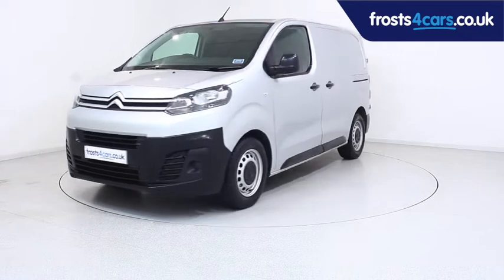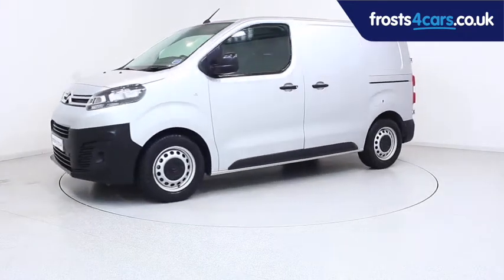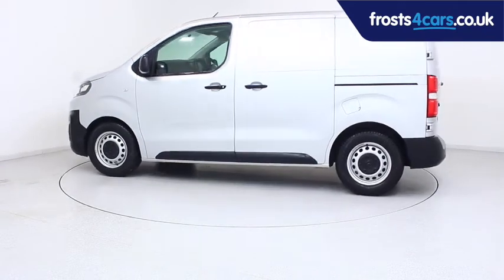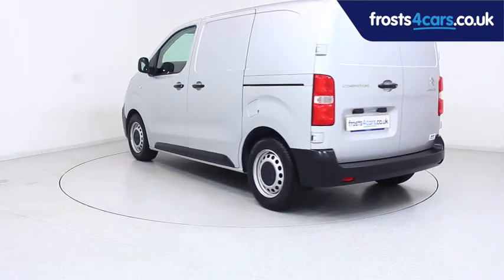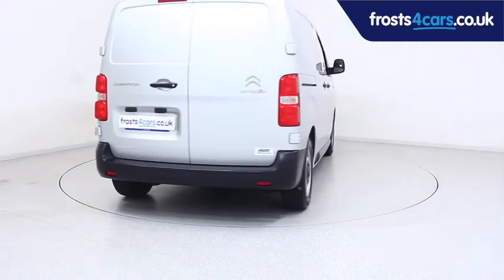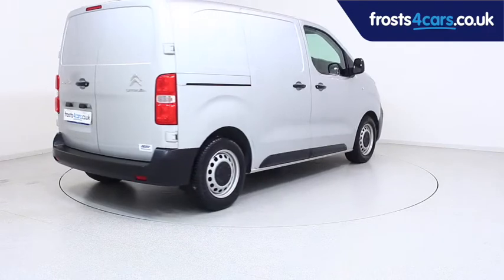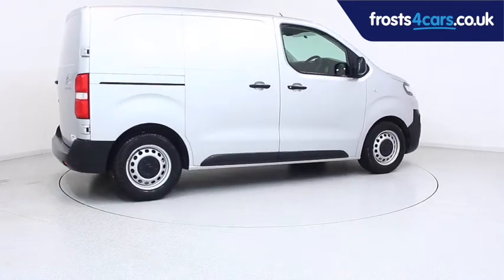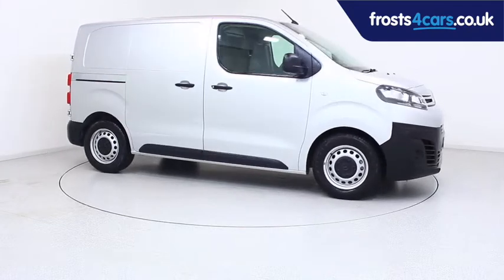Used Citroen Dispatch | Stock ID: 43800 | Frosts Cars Chichester and Shoreham by Sea